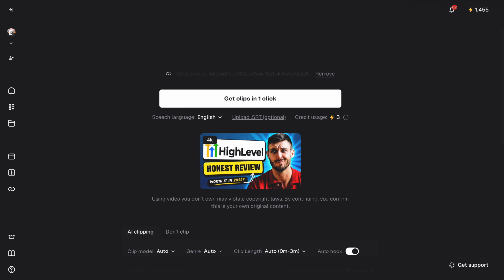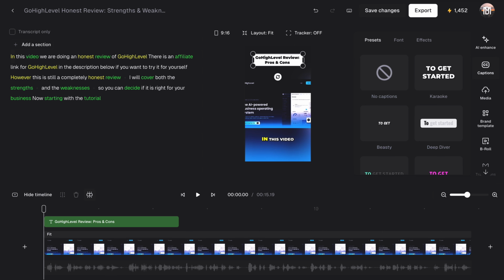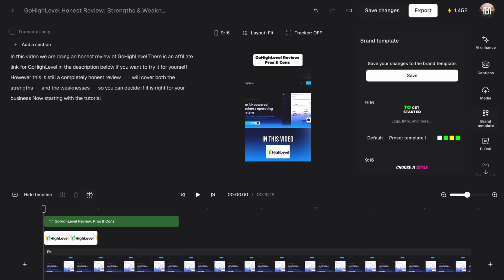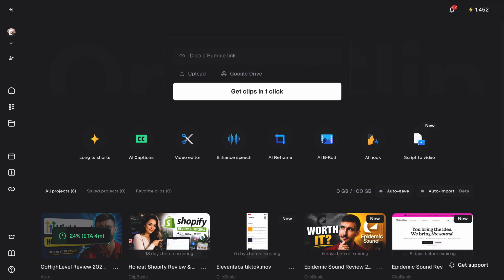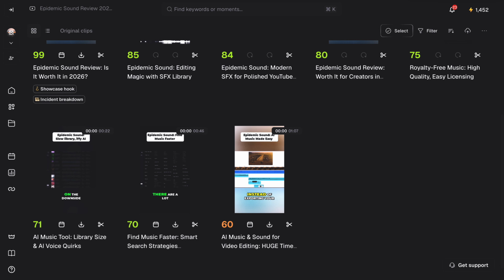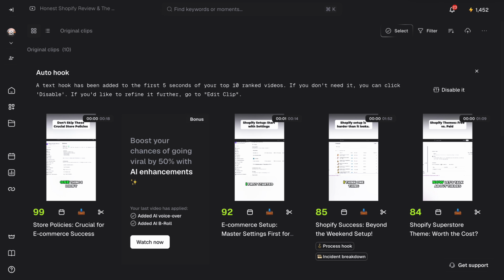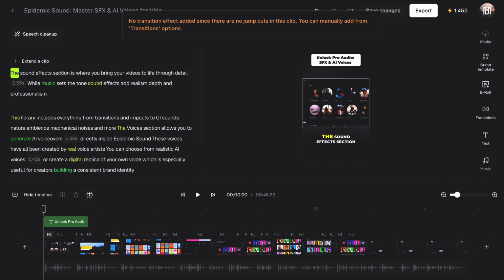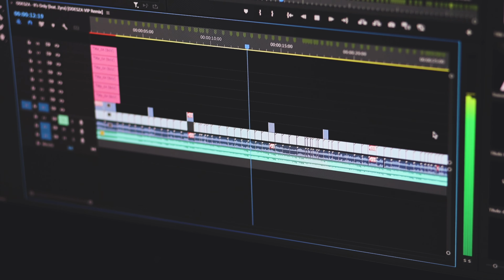Opus Clip Review 2026 — Does It Actually Work for Shorts?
In this Opus Clip review and tutorial, I'll show you exactly how Opus Clip works, how to turn long-form videos into viral-ready short-form content, and whether this AI video editing tool is worth it in 2026.

If you're a YouTuber, podcaster, coach, business owner, or content creator looking to create more YouTube Shorts, TikToks, Instagram Reels, and Facebook Reels without spending hours editing, Opus Clip may be the solution you've been looking for.

Whether you're trying to grow your YouTube channel, increase engagement on social media, or repurpose your existing content, this tutorial will help you decide if Opus Clip is the right tool for your workflow.

💬 Have you tried Opus Clip? Let me know your experience in the comments below!